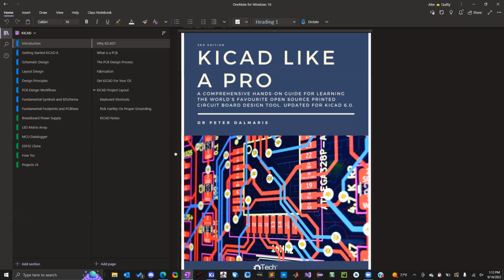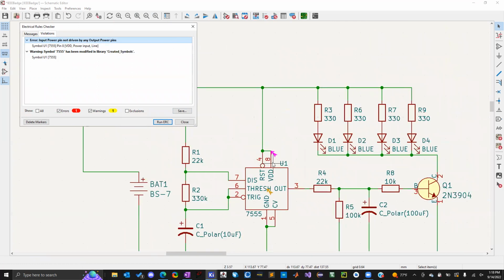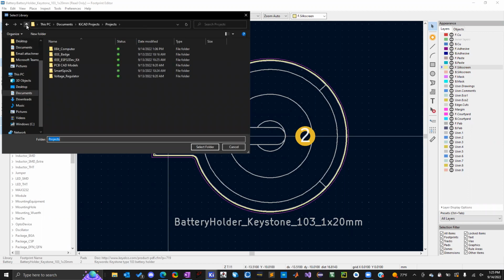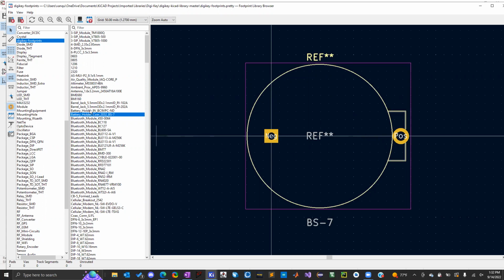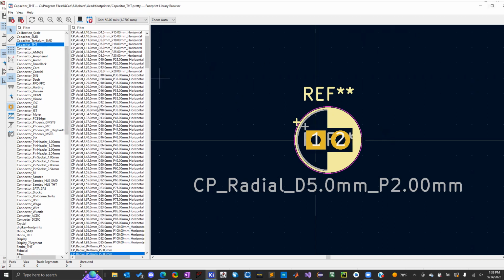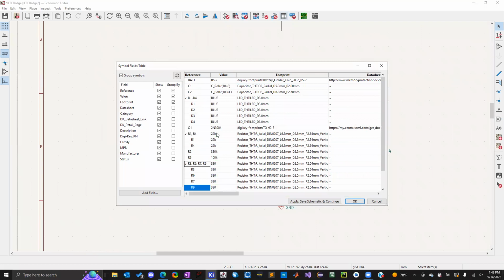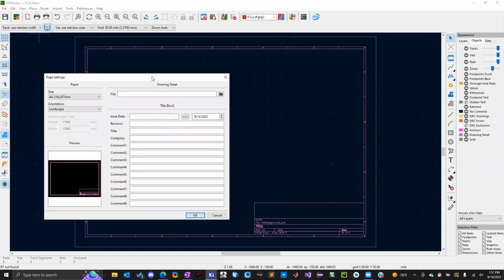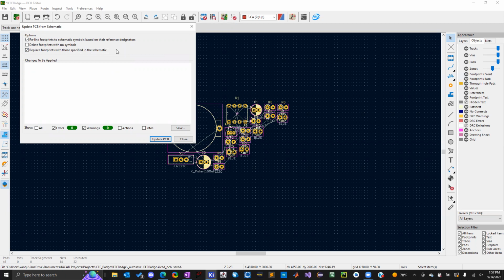PCB Design IEEE Part 2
Welcome everyone again to our PCB Design workshop! I decided to shorten the content a bit to help reduce the information students are taking in all at once. I will be continuing this for the rest of the Workshop. I reviewed a couple more fundamental topics such as importing libraries and what not. We stopped at importing all of the components to PCBnew.